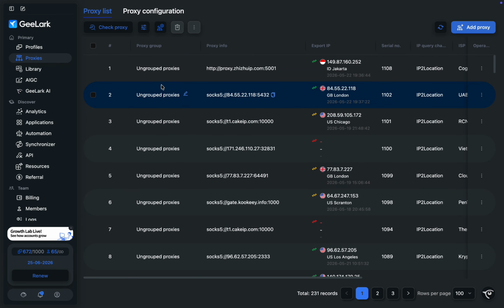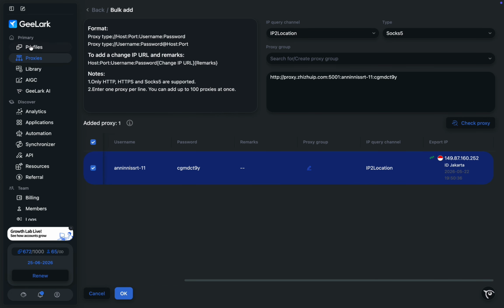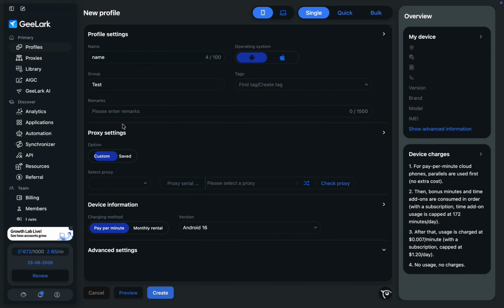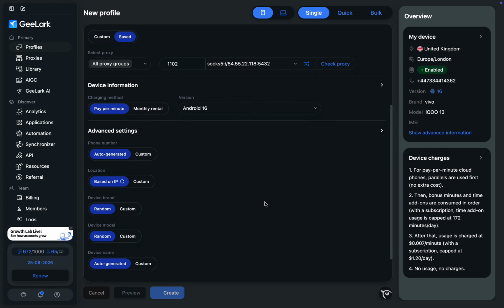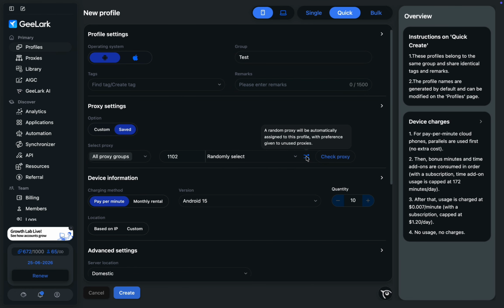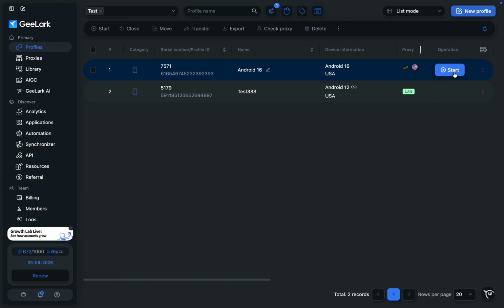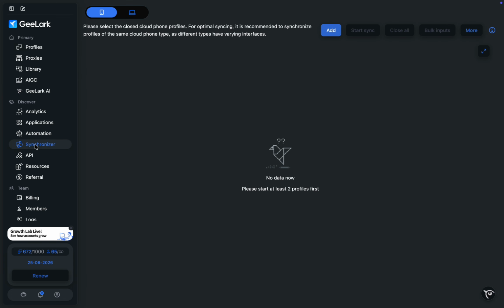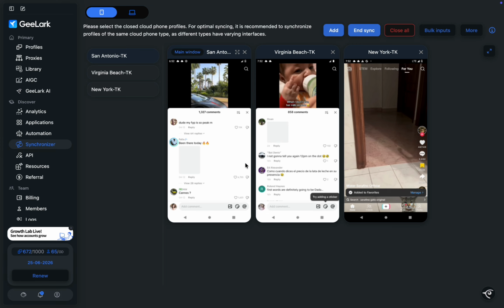How to create and run multiple TikTok accounts on GeeLark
In this guide we will show how to:
- Add proxies in GeeLark
- Create a new cloud phone profile in GeeLark
- Create multiple cloud phone profiles with different proxies installed
- Sync operations across multiple cloud phones

Have questions left, or would like a certain topic covered?